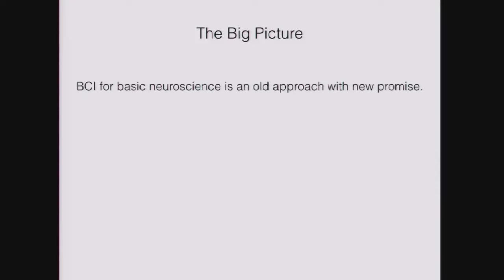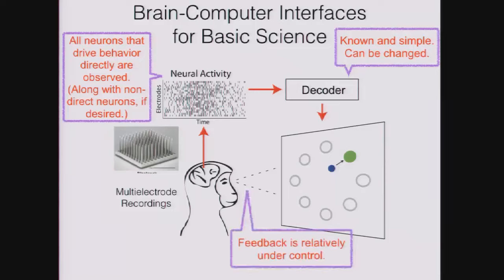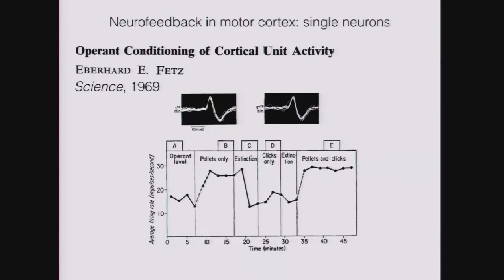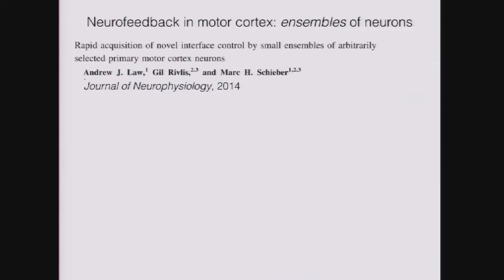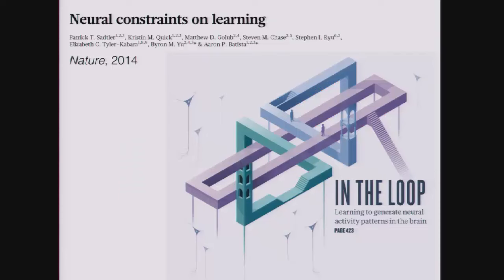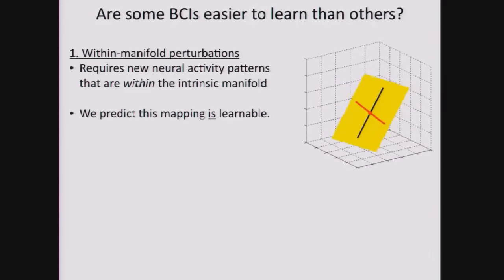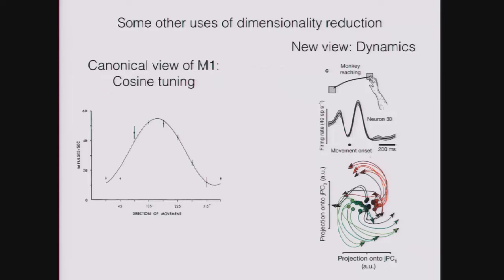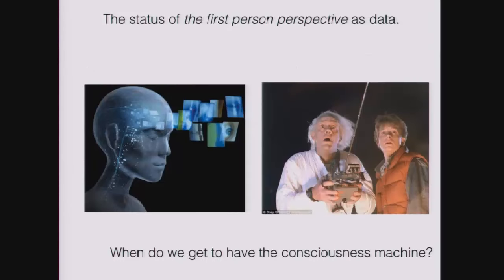Aaron Batista - BCI for Basic Research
Aaron Batista gave this talk at the BCI 2016 Meeting on BCIs for basic research